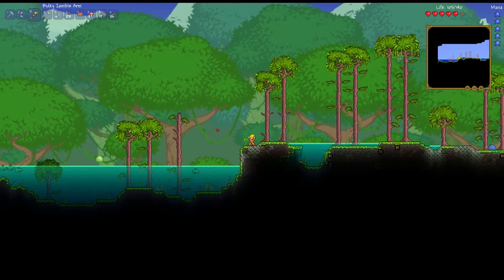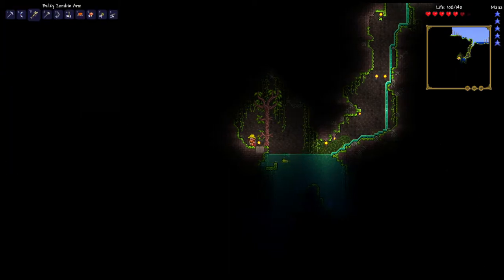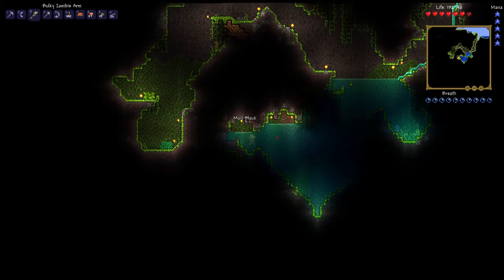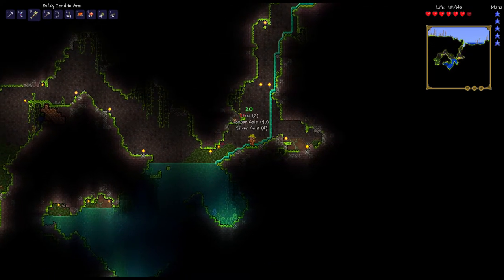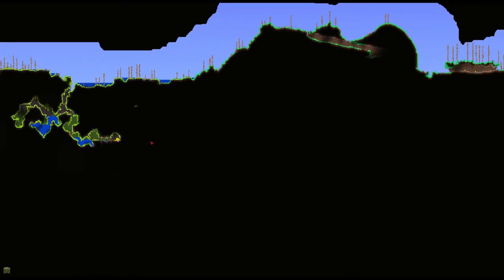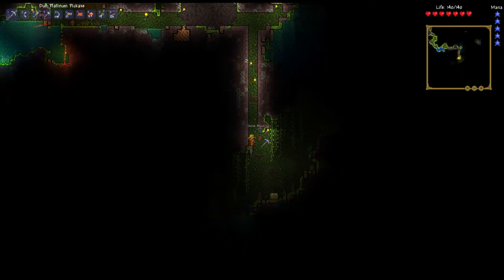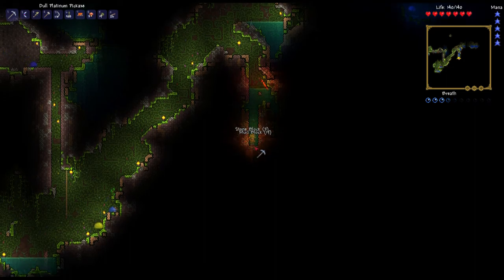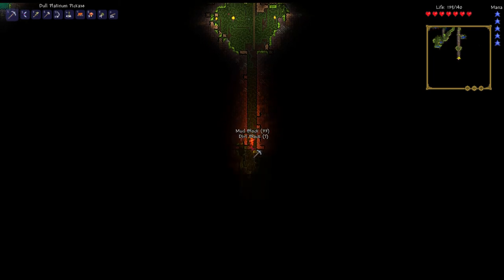Terraria 1.2 - Episode 14 - Well.. We found ourself a Jungle